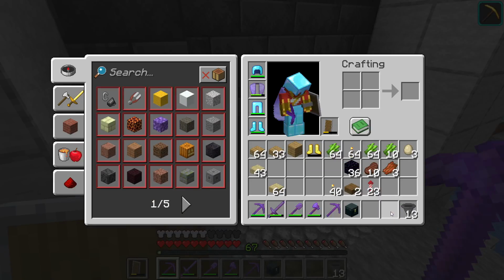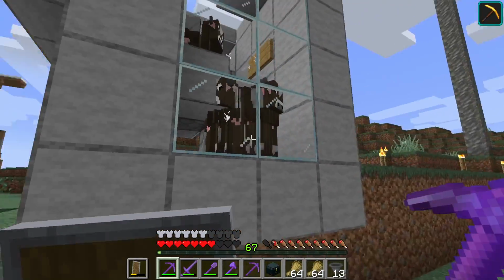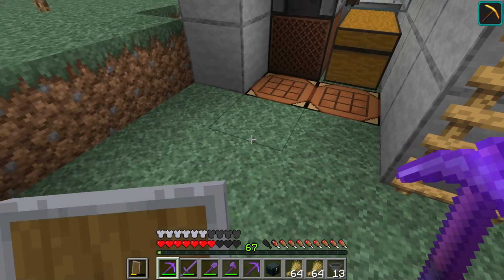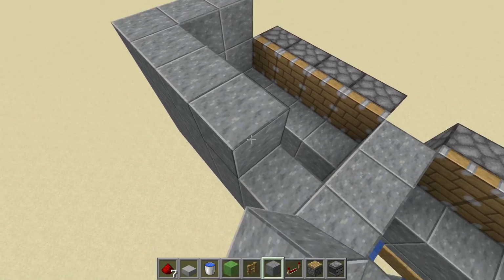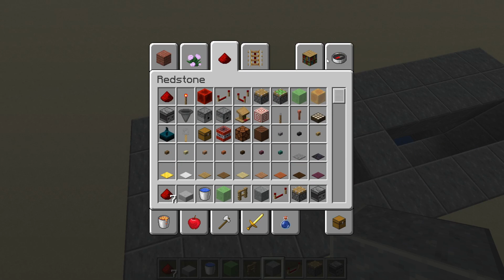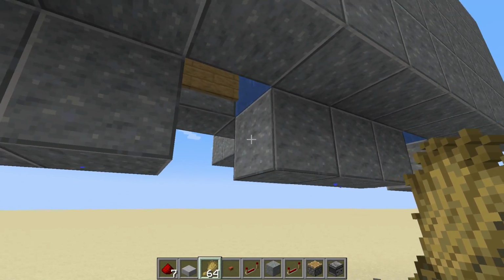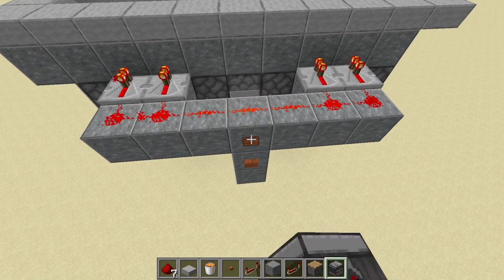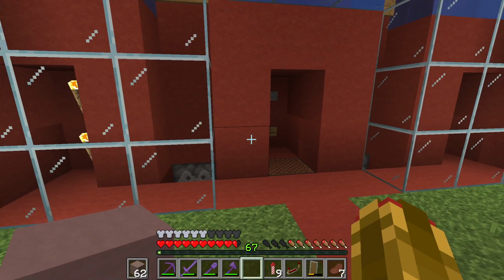Minecraft 1.17 Survive & Thrive : EP 20 : Diversifying our food sources!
Hey thanks for stopping by. Im currently trying my hand again at creating content. my main focus is to stay consistant in both quality and quantity of content. if you are enjoying the content any support is greatly appreciated.

Tuesday - 1.17 Lets play Survive and thrive!
Wednesday - Snapshot Review (If any bugs will make a video of those aswell)
Friday - 1.17 Lets play Survive and thrive!